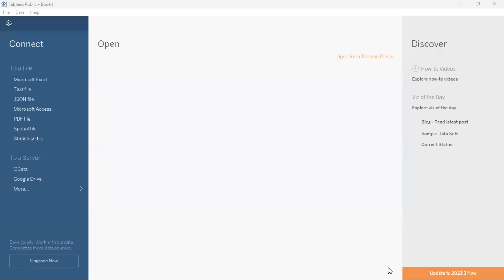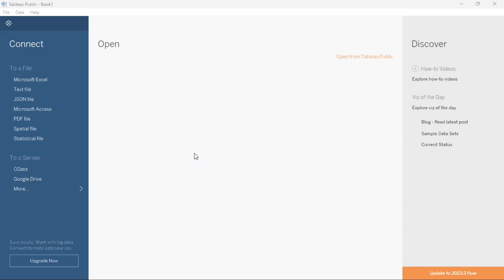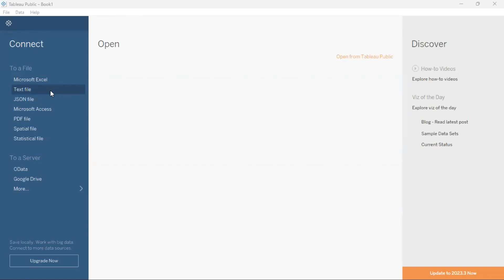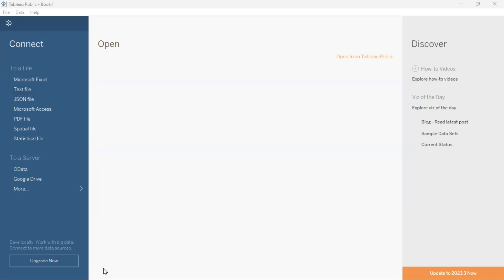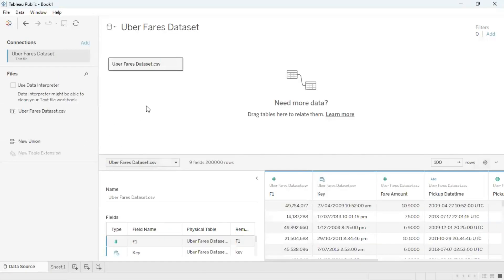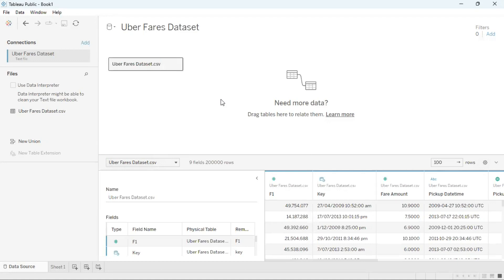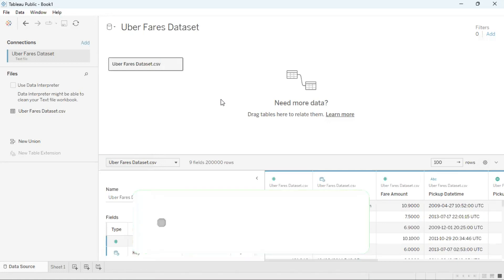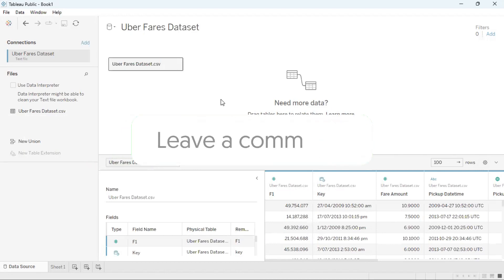Tableau Desktop | Public Edition | File Load | How to Load A CSV Dataset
In this tutorial we will learn how to read / load a CSV Dataset type into Tableau Desktop Public Edition.

Keep Learning!